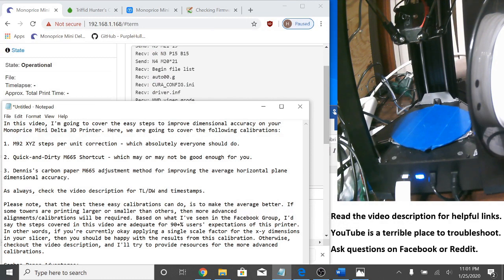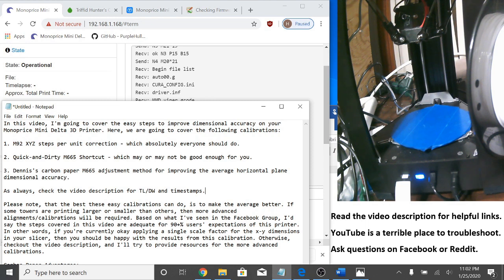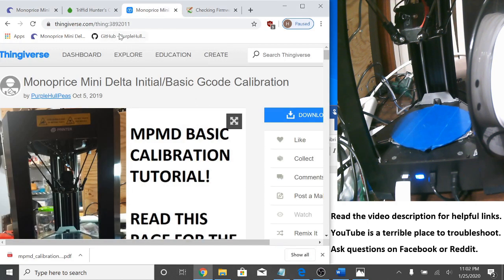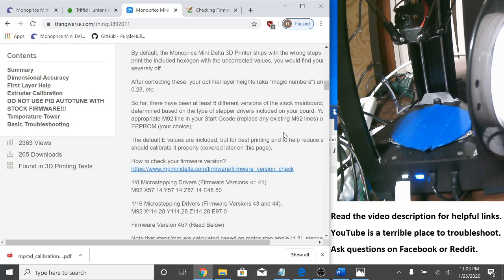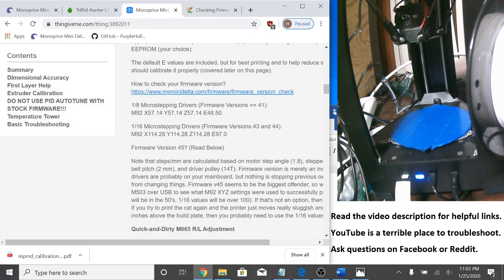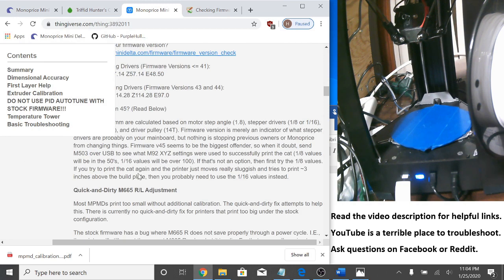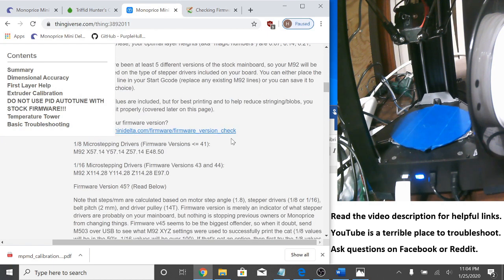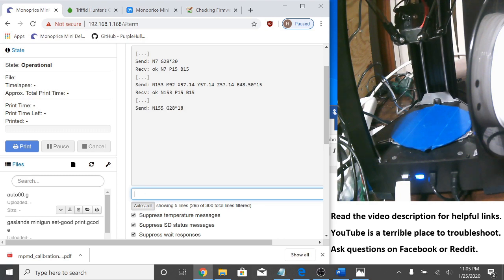MPMD V1 - Basic Dimensional Accuracy Improvement/Calibration - check description for advanced cal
READ THE VIDEO DESCRIPTION!!!
In this video, I'm going to adjust the dimensional accuracy of the Monoprice Mini Delta V1 3D Printer by correcting M92 XYZ and then calibrating M665 via the carbon paper iteration method. You should probably, at a minimum, tune your belts and perform basic routine maintenance (e.g. part lubrication) before proceeding.

I do not own a MPMD V2 (not yet released as of mid-2021), but the firmware appears to be very different. I suspect it will work more like a regular Marlin delta calibration.

By the end, your average dimensional accuracy should be greatly improved. If you need better dimensional accuracy, for example correcting individual lengths in the horizontal plane, then you will need to perform additional steps not covered in this video (keep reading).

Carbon Paper:
I bought my carbon paper from Staples. I'm sure you could also find it on Amazon or eBay.

Budget Receipt Method (instead of carbon paper):
Ben, in the comments section, had success taping Taco Bell receipts together instead of using carbon paper. He had to heat the nozzle to 200 C in order for it to draw properly. I have added a photo inside the Calibration Roadmap document.

Note: The carbon paper flowchart, as presented, is not directly compatible with the newer G33 bed leveling implemented in MPMD Marlin 1.1.X after this video was made. It is completely compatible with the stock bed leveling tutorials and with the Python scripts that I wrote. More information is in the full calibration guide linked at the bottom of this video description.

Carbon Paper Process is found under "Dennis Brown’s Great Big Calibration/Alignment Tutorial (or what’s left of it)" in the table of contents.

M92 XYZ (longer than needed to help those with issues)
1:35

Quick-and-Dirty M665 Adjustment
6:15

Carbon Paper Iteration Method/Calibration
7:40

USB Help

Advanced Calibration/Alignment Techniques

Eventually, you will need to flash Marlin and perform an iterative calibration to adjust individual rod lengths and radii.

Misc MPMD Information

If you have questions, please go to either Reddit or Facebook (more active). YouTube is a crappy place to troubleshoot and you will find many other helpful people in those groups.